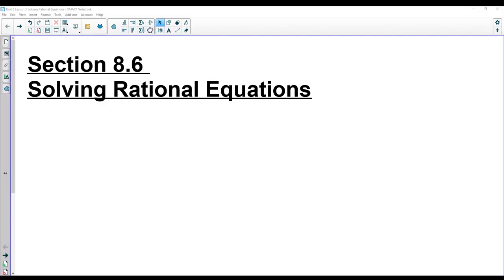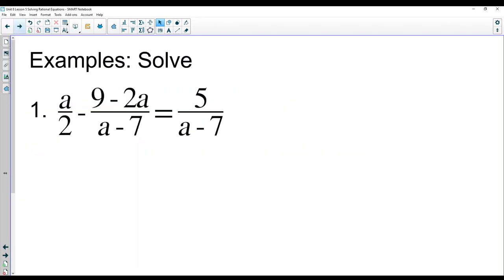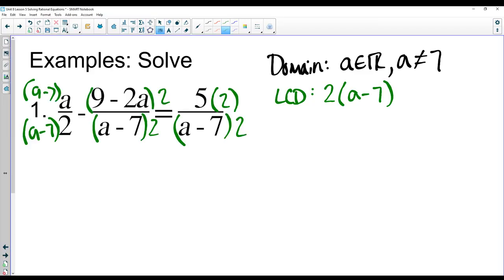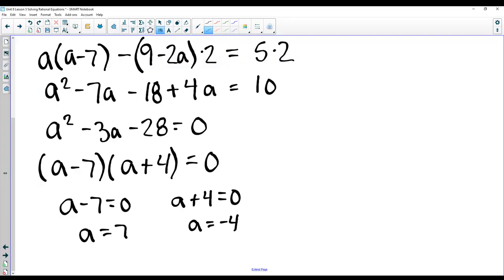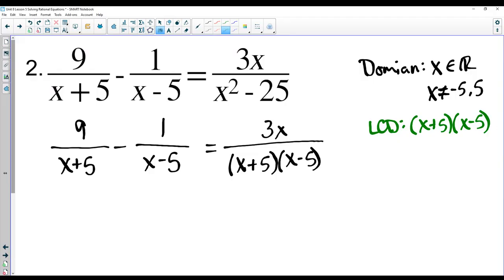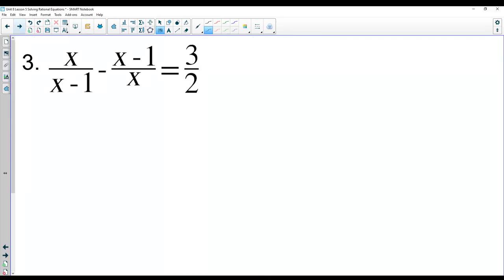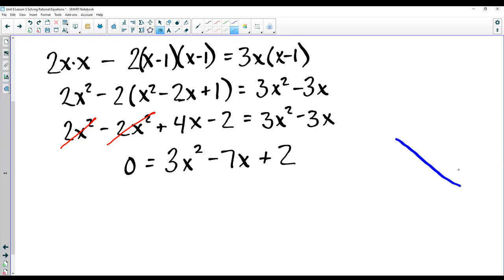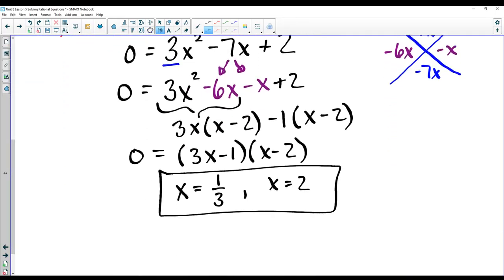How to Solve Rational Equations (Step-by-Step + No Mistakes)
Struggling with solving rational equations? Let’s make it simple!

In this video, we break down how to solve rational equations step by step so you can eliminate denominators, solve confidently, and avoid common mistakes.

No guesswork! Just clear methods that actually make sense. We’ll also show you how to check for extraneous solutions and state the domain so you don’t lose points on tests.

🔍 In this video, you’ll learn:
• How to eliminate fractions and simplify equations
• How to solve rational equations step by step
• How to check for extraneous solutions
• How to state the domain and identify restrictions

Perfect for Algebra 2 and anyone looking to build confidence with rational equations.